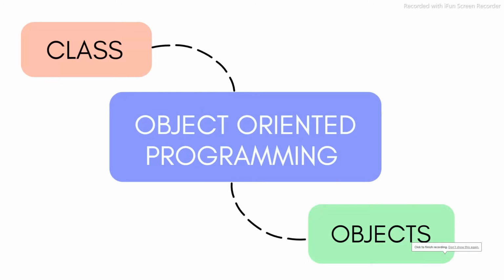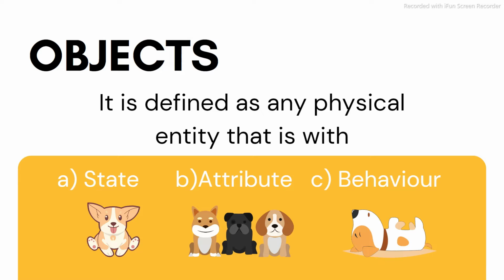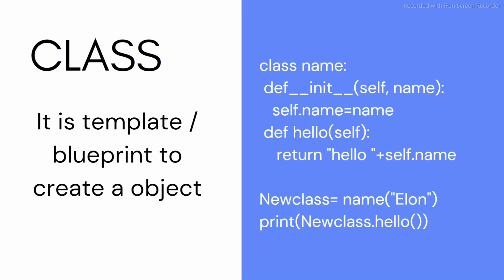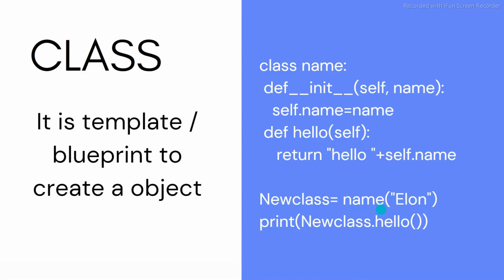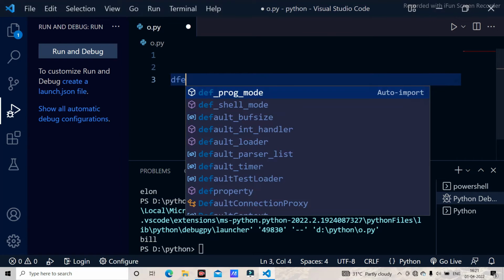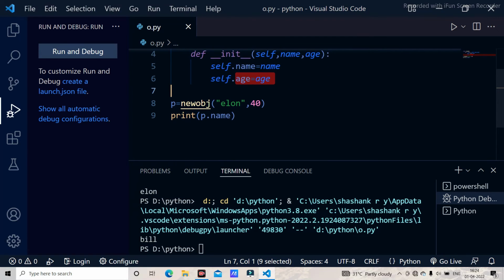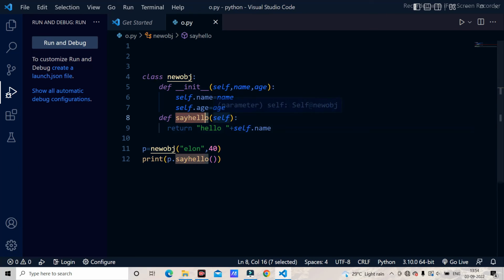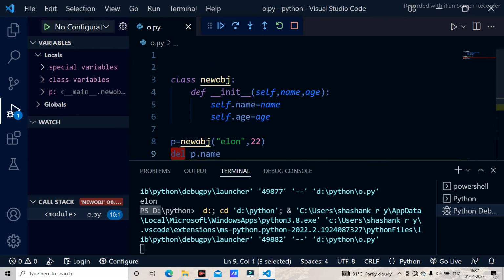Classes, Objects in python | Complete python course from Beginner to Advanced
Contents of the video:
00:00 Introduction
00:03 Object Oriented Programming
00:09 Object Oriented Programs
00:18 Levels of programming language
01:52 Objects in python
03:58 Classes in python
04:46 Class Name
04:57 Constructor in Class
05:59 Methods/functions in Class
06:48 Initializing Object using Class
08:07 Classes in VS code
09:57 Creating a Class with state, attribute, behaviour
10:00 Implimentation of class
15:25 Deleting object in Class (Destruction method)
16:53 Subscribe